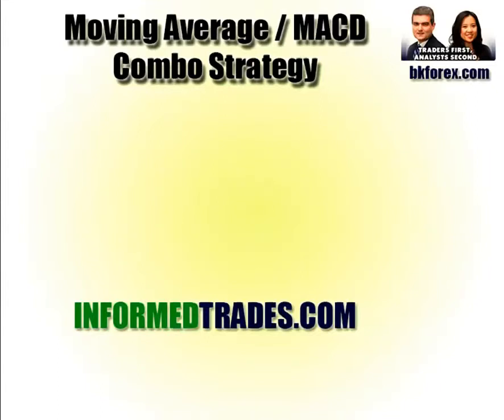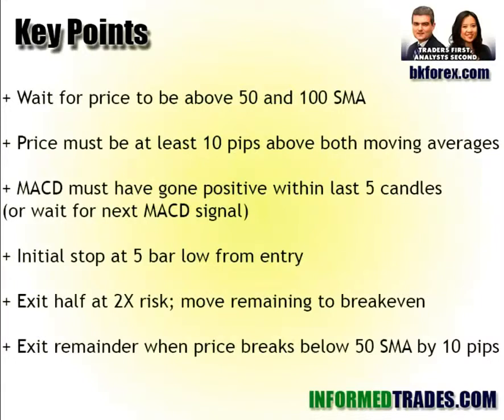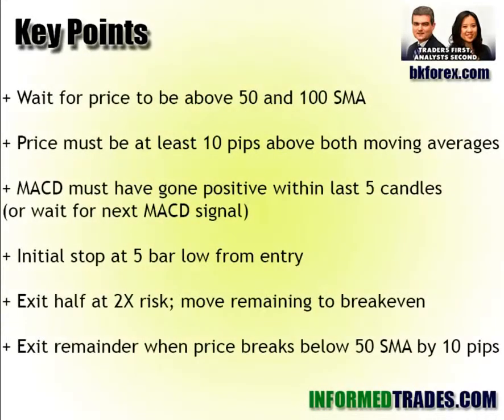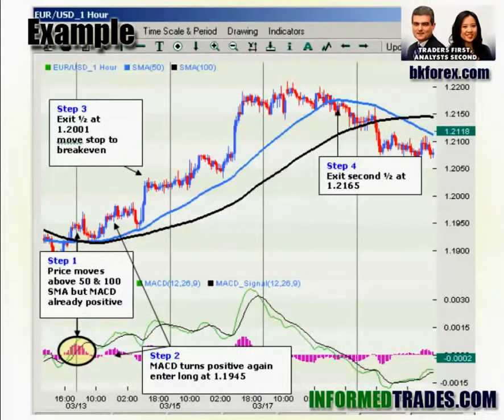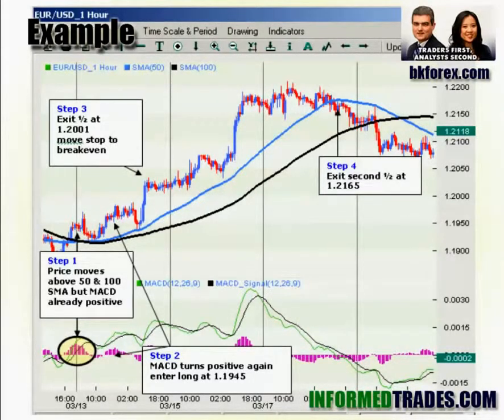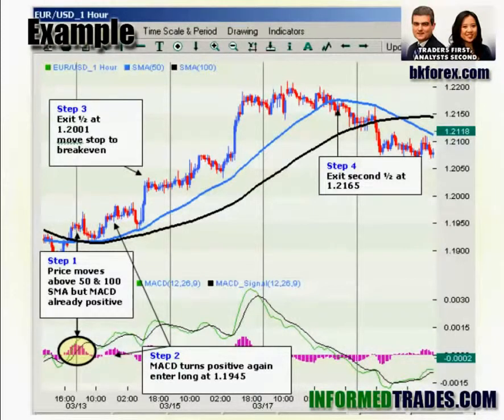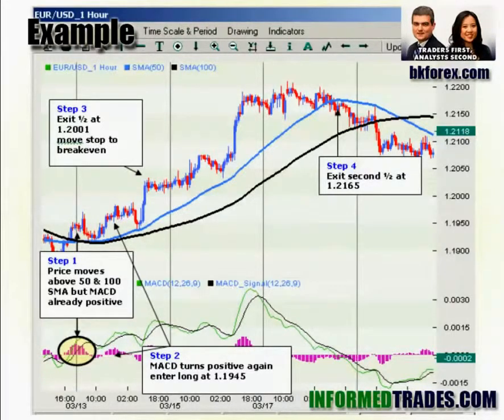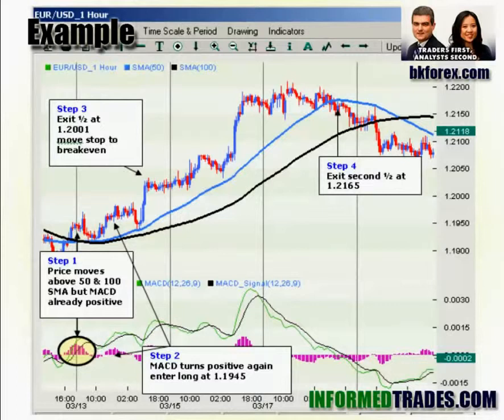Forex Strategy using Moving Average and MACD Combo